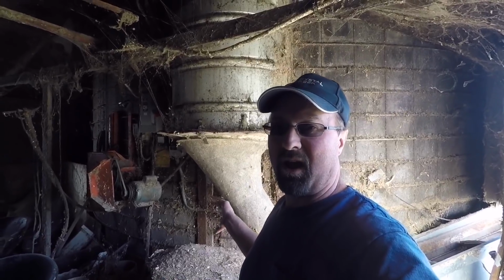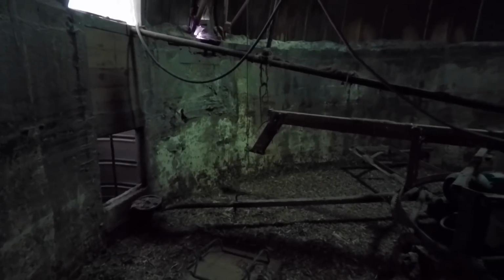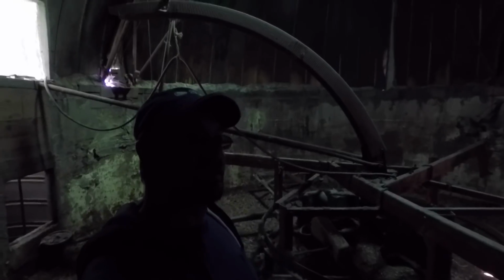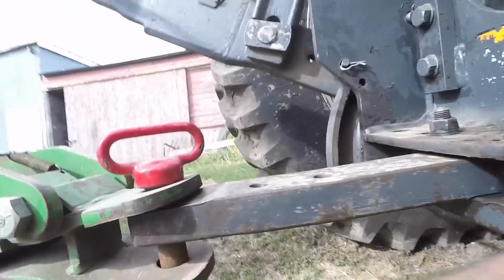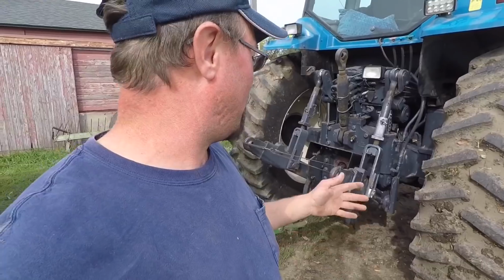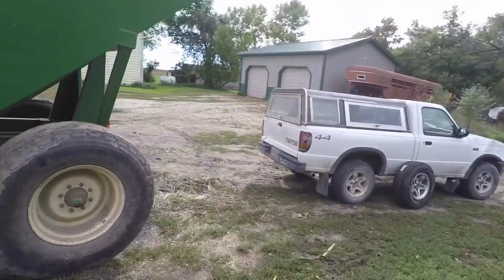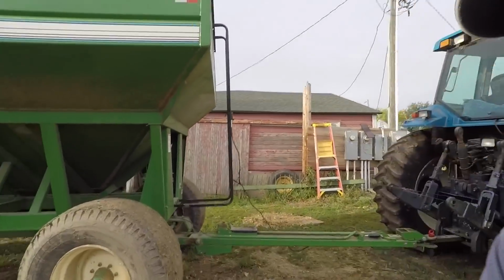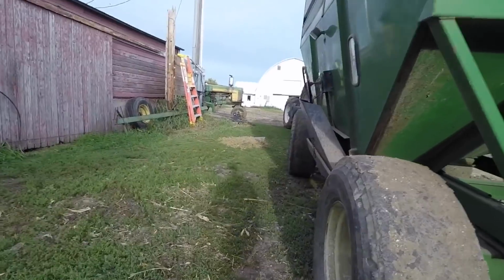The NewHolland 8670 Is Back From The Repair Shop And Other Wednesday Projects!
In today's video I show how the silo unloader works, what happened to the 8670 & fix the wire for the signal lights on the Brent gravity box.